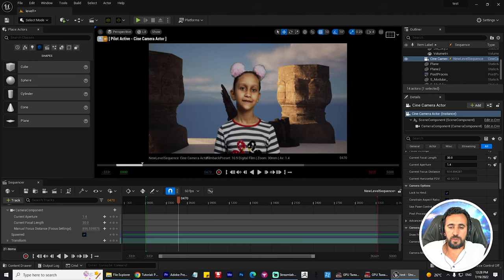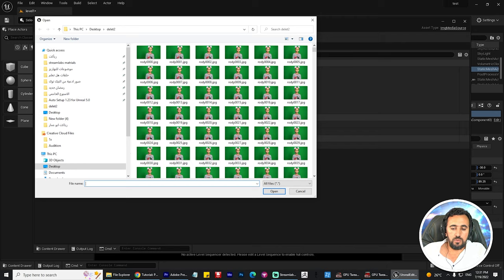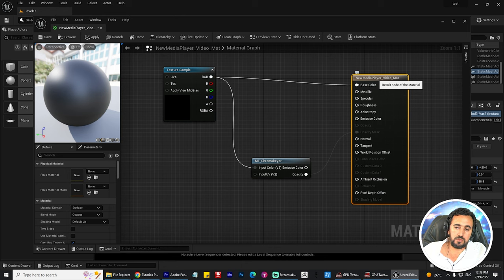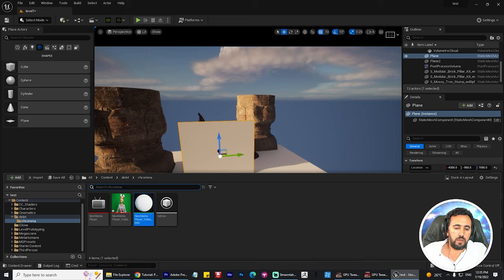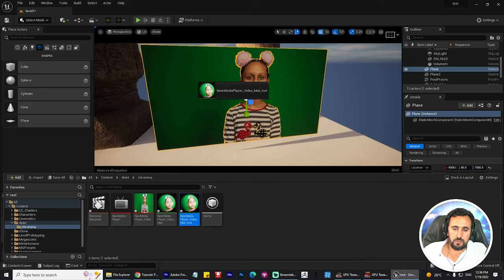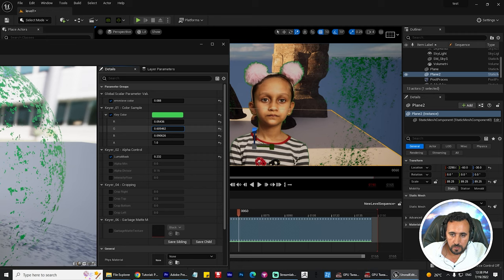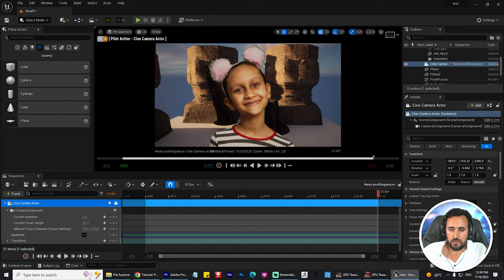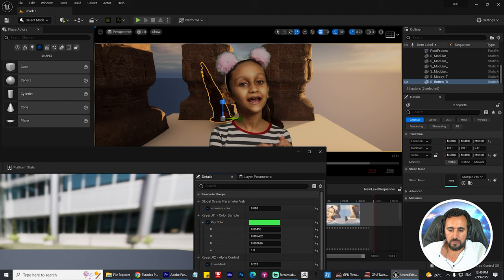Unreal Engine environment with green screen | Place Yourself in a 3D level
Virtual Production with a Green Screen (Unreal Engine)
Tutorial: Place yourself into an Unreal Engine environment with green screen
How to Place Yourself in a 3D SPACESHIP (Unreal Engine 5 Tutorial) ft. Solidcom C1
I HATE GREENSCREEN - Living Room Virtual Production with Unreal Engine
NEW UNREAL ENGINE CHROMA KEY VIRTUAL PRODUCTION TUTORIAL - BETTER QUALITY WITH QUICKVP
Unreal Engine Green Screen | How to Place yourself into an Unreal Engine environment
Unreal Engine 4.26 Green Screen Tutorial
How we made a Comedy Series for the BBC using Virtual Production
Unreal Tutorial for Composure, Green Screen, ACES Color, Timecode, and Genlock
UNREAL ENGINE GREEN SCREEN TUTORIAL
Unreal Engine Virtual Production Composure Output to Viewport
The Technology That's Replacing The LED Wall
Recreating this shot from DUNE in Unreal Engine 5 + After Effects
How to Create Real-time Virtual Sets in Unreal Engine 4 using Composite Brush
Unreal Engine 5 Cinematic Filmmaking Tutorial for Beginners (Unreal Engine green screen tutorial)
5 INSANE Green Screen Effects (Unreal Engine)
Buildify - Free Building Addon for All!
Tutorial - Star / Sun Shader inside Unreal Engine
Destroyed City Effect From Doctor Strange in the Multiverse of Madness
Unreal Engine 4 Green Screen Tutorial
Unreal Engine 5 - Virtual Production / Green Screen Studio 2022
🖌️FUSIONAR texturas FÁCIL ! Tutorial Unreal engine 5
[UE5] Mixamo Animation Retargeting | METAHUMANS [UNREAL ENGINE 5 short film TUTORIAL SERIES]
How to make Cinematic animation inside Unreal Engine 5 II Tutorial II UE5
Virtual studio- Green screen Unreal Engine 5
Realtime 3D Video Production is here! (Unreal Engine Tutorial)
Unreal Engine + Green Screen
Unreal Engine ile yeşil ekran - Bölüm 2 Arkaplan (Unreal Engine Green Screen - Part 2 - Background)
Unreal Engine Composure Intro
Unreal Engine 4 Green Screen MaIn depth Tutorial - Virtual Production with Unreal Engine and HTC Vive
terial
ue5 green screen compositing Full speed tutorial
UNREAL ENGINE 5 - VIRTUAL PRODUCTION SHOWREEL 2021 (JARO ATRY)
Unreal Engine 4.26 Import Animations Faster

AI Compositing with NVIDIA BROADCAST inside Unreal Engine

Virtual Production in Unreal with Composure Green Screen, Garbage Matte, and Vive Trackers
VFX Breakdown - Dynamo Dream Teaser
Indie Virtual Production | Real Time Key in UE4
Breakdown | Unreal Engine 5 Compositing Green Screen | Exercise in the Forest
Work-From-Home Virtual Production | Unreal Fest Online 2020
Why 'The Mandalorian' Uses Virtual Sets Over Green Screen | Movies Insider
Remove Green Screen in 2 min Unreal Engine
Unreal Engine 5 BEGINNER TUTORIAL (Virtual Production)
Live-stream chromakeyed video from OBS Studio to Unreal Engine
GREENSCREEN or Rotoscoping? - Prepare Footage for Unreal Engine with AFTER EFFECTS
Unreal Engine 5 - Virtual Production / Green screen
Green Screen with Live Camera in Unreal Engine!
Green Screen or 4k Projector?
Virtual Production with an iPhone
Green Screen and Unreal Engine 5. A Dexter Brains animation...
Unreal Engine 4 (compositing with real footage)
Green screen compositing in unreal engine!
Virtual Studio - Green Screen Setup / Unreal Engine 5 - Part 1
Phoenix' 2021 - my first Unreal Engine short film ;)
UE4 Virtual Production iPhone Test Green Screen
Unreal Engine 4.26 Green Screen Background Tutorial

Cinematography Database
Treathers World
Travis Davids
Brent Le Blanc
Nils Gallist
Unreal Engine
Fractured Fantasy
Monoville
Alex G New Media Journalism
JSFILMZ
GameV
InspirationTuts
Unreal Engine
Unreal Engine
Hany Ibrahim Mansour
Hafid Reyes
Maris Freimanis
Unreal Engine
Meta Human
GameSpot Trailers

Barış Özcan

IGN
Jinil Yoon
Zero Conditional
Eugenia Humans
MR3D-Dev
Cinematography Database
JSFILMZ
J Hill
Fractured Fantasy

Unreal Sensei
pwnisher
Bugworkout
Unreal Engine
Wobble Dagger Films
TeaserPlay
at0m
Mults
TeaserPlay
Easter GamersTv
VGBootCamp Clips
SportsNation
askNK
Dota 2 Meta
Lorry Hill
Gameplayrj
Digital Foundry
Unreal Engine
Lugin
Miles Cable
TateSpeech Daily
Pedro Mota
AlexShow
Markom3D
Ghost Whatsapp Status video
Gamefromscratch
TeaserPlay
Alexander Sokolyuk
Zz Man
Unreal Engine
Smart Poly
TeaserPlay
Oyna Dedi
Alvaro Realtime Mayhem
MGFX Tutorial
LightSpeed Studios
Cinecom.net
JSFILMZ
MAKE. ART. NOW.
ms. elixir
DG360
Unreal Engine
BFX Factory
JKucci
TeaserPlay
UNF Games
MFF VFX
RED D12